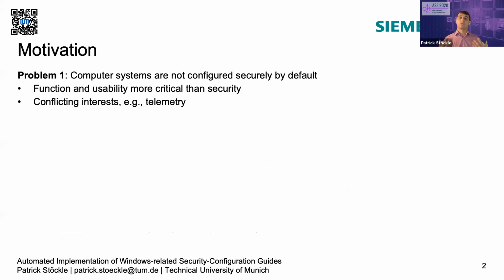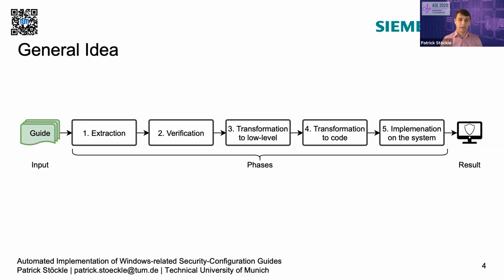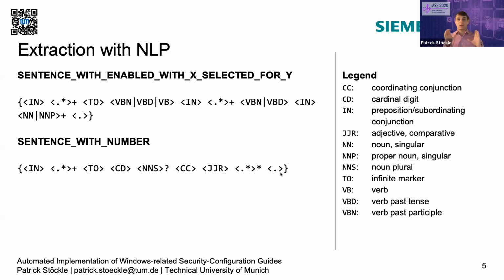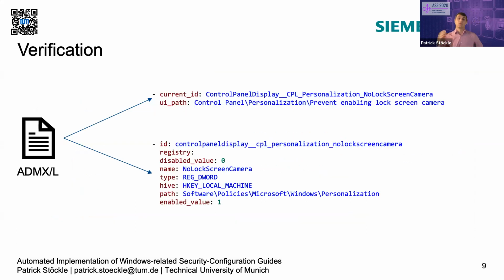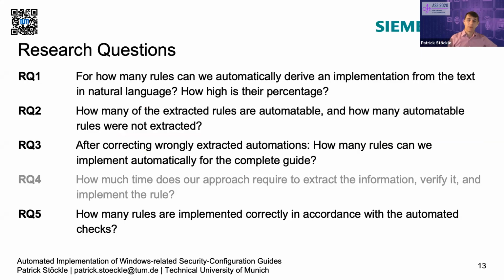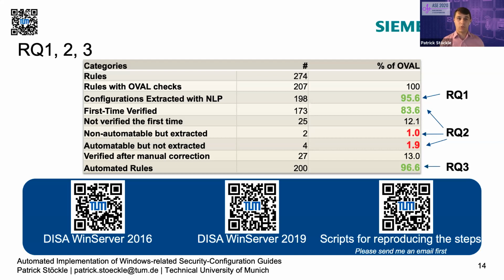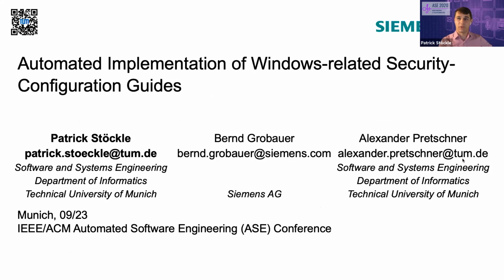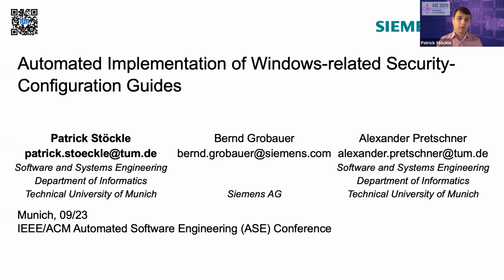ASE2020: Automated Implementation of Windows-related Security-Configuration Guides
Patrick Stöckle Technical University of Munich, Bernd Grobauer Siemens AG, Alexander Pretschner Technical University of Munich